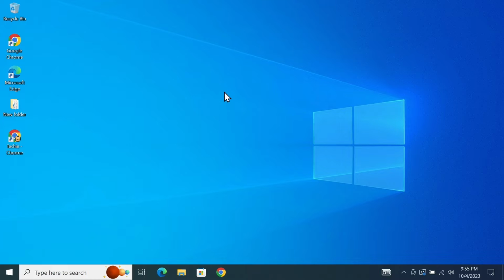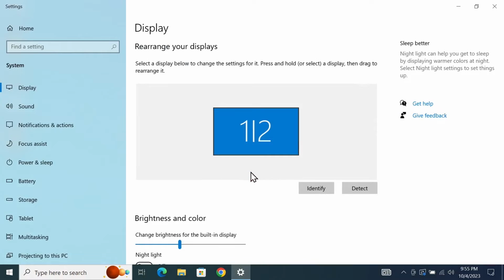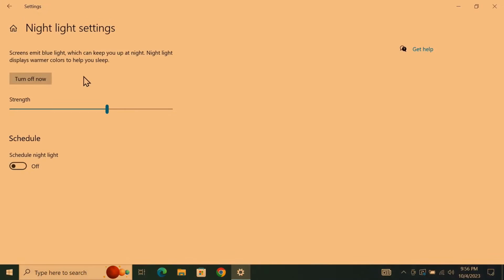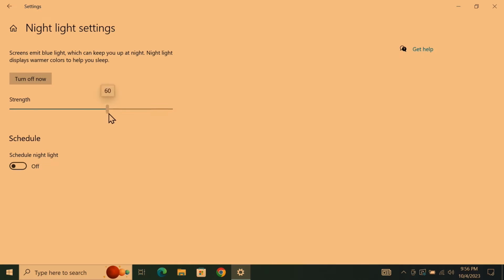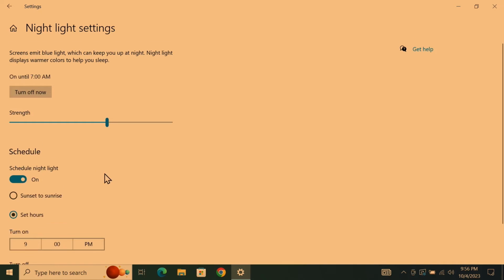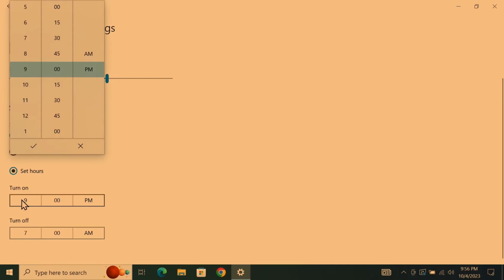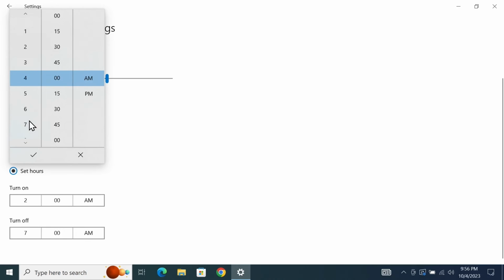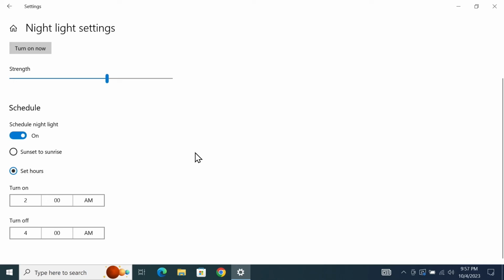How to Turn on Blue Light Filter in Windows 10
A tutorial on, how to enable blue light filter or night light in your Windows 10 laptop or desktop PC.